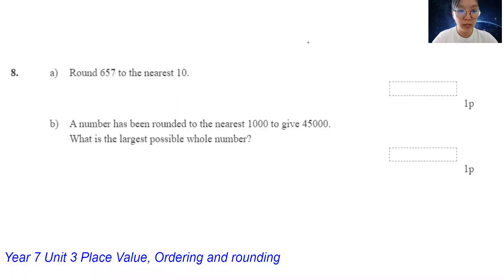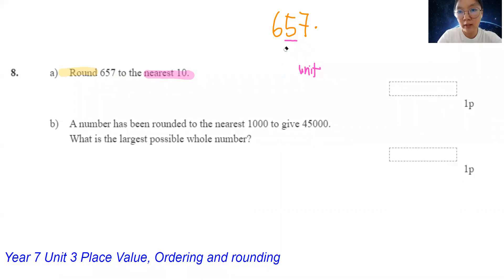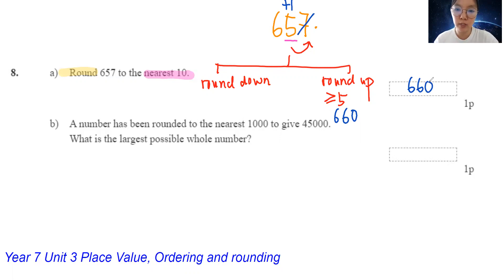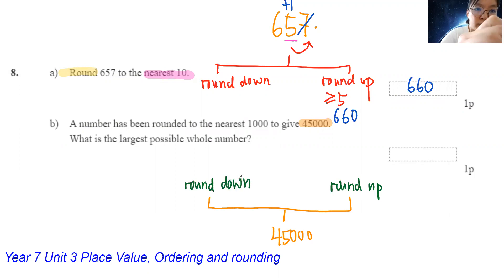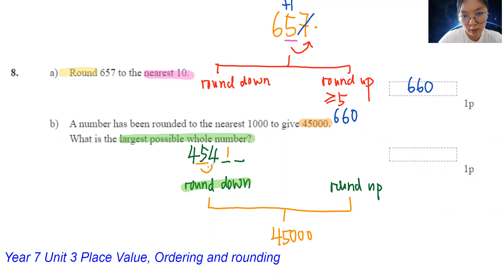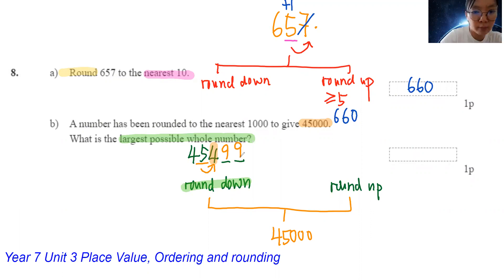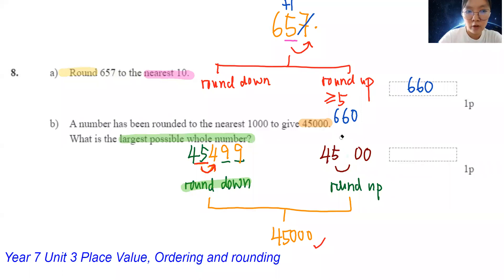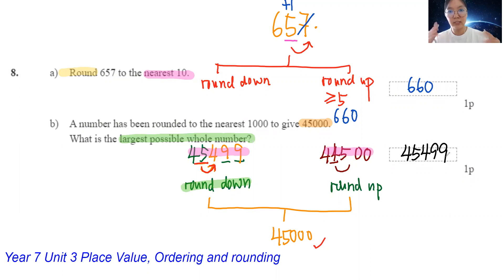IG_Y7_Math Paper 1_Q8